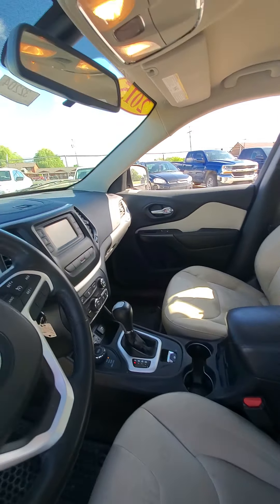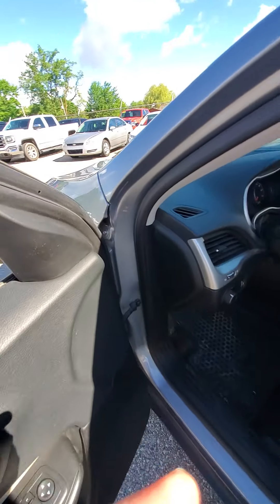June 11, 2020